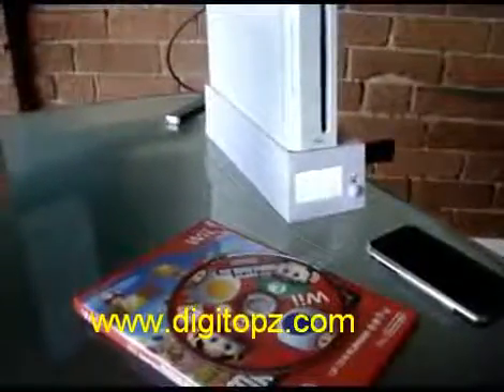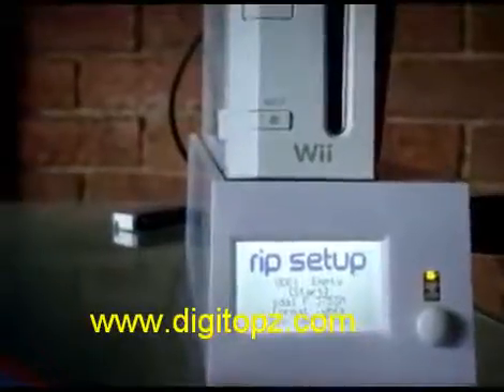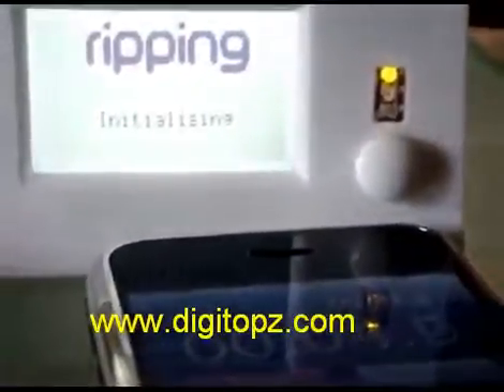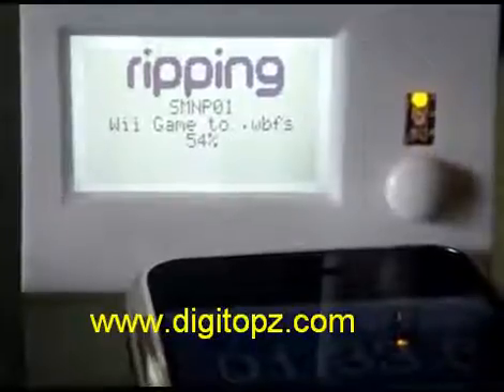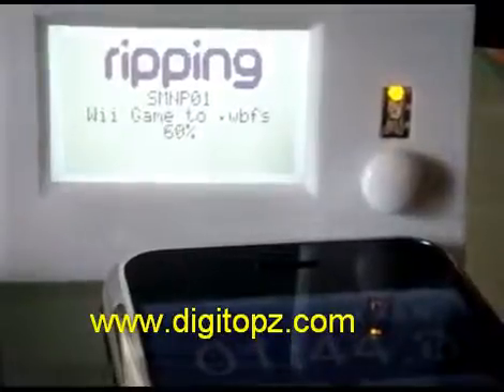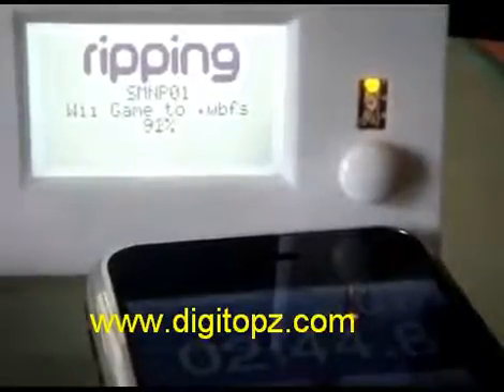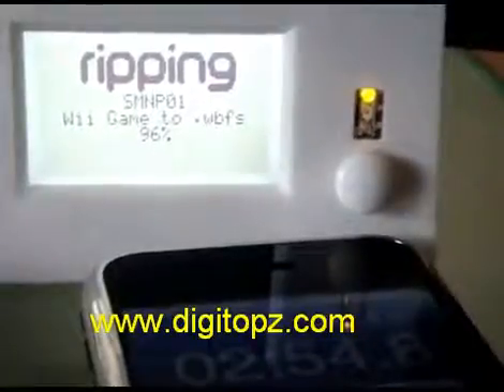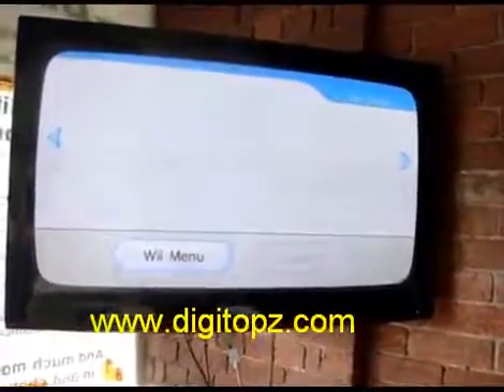How to use the Wode Jukebox v2.0 Wii Modchip to copy Wii games without PC, without softmods!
Wii ripping function.Here is a guide on How to use the Wode Jukebox v2.0 Wii Modchip to copy Wii games without PC, without softmods!